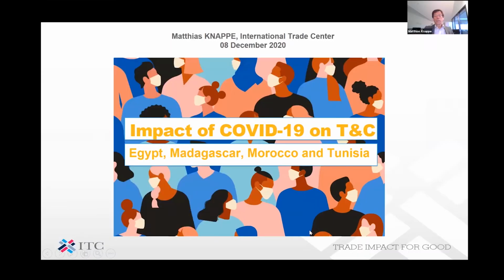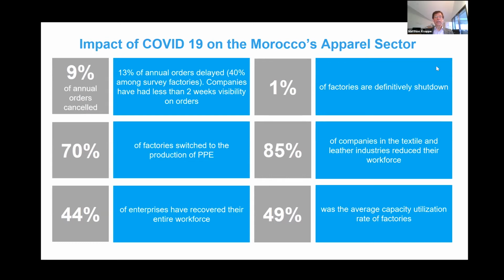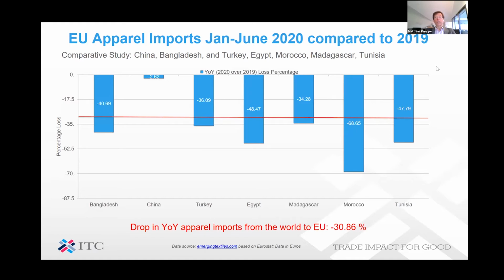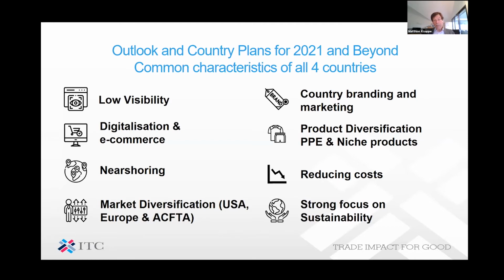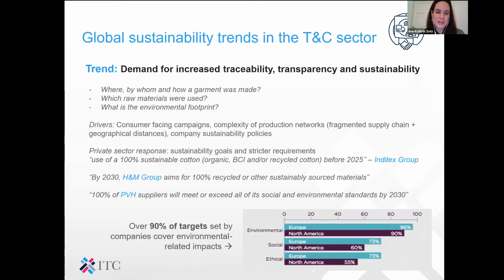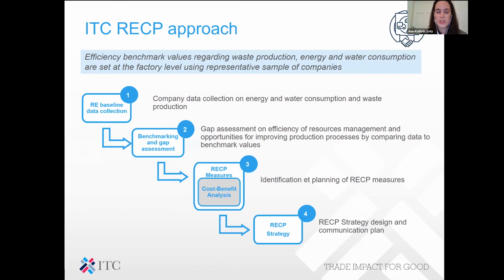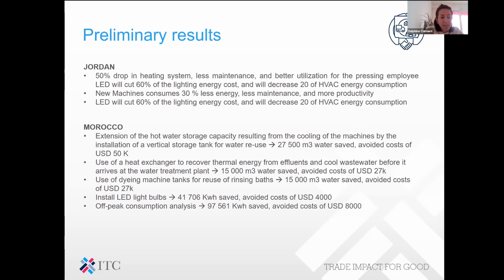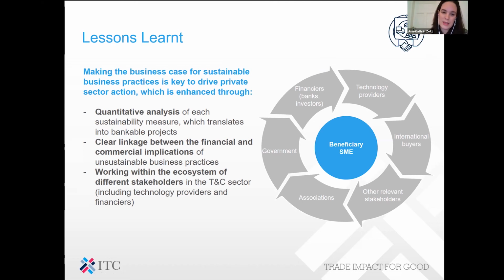Expanding exports in a sector impacted by COVID-19 – Matthias Knappe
Welcome remarks: International Trade Centre (ITC) and SECO - Robert Skidmore and Anne De Chambrier

The impact of C19 on the T&C sector in Egypt, Madagascar, Morocco, Tunisia - Insights from project impact studies (ITC) – Matthias Knappe

Environmental sustainability: How factories improve on resource efficiency and circular production – Project highlights and preliminary results (ITC and beneficiaries) – Delphine Clement and  Ann-Kathrin Zotz.

On the 08th of December 2020, the GTEX/MENATEX programme hosted a global event entailed “Textiles & Clothing: Expanding exports in a sector impacted by COVID-19”. The online event was attended by worldwide textile and clothing stakeholders to discuss some of the changes and responses to the COVID pandemic.
The webinar analysed the increased focus towards a more environmentally friendly production and product offering as one important market shift of the pandemic. It also discussed how GTEX has progressed on its work on Resource Efficiency and Circular Production.
In addition, it looked towards Asia and saw what important Asian suppliers are doing to cope with and adapt to the changing scenario.
Besides that, during the event, the panellists analysed the expected shifts in EU and US markets, as well as the best practices at the supplier level to elaborate possible new strategies for companies in the T&C sectors.